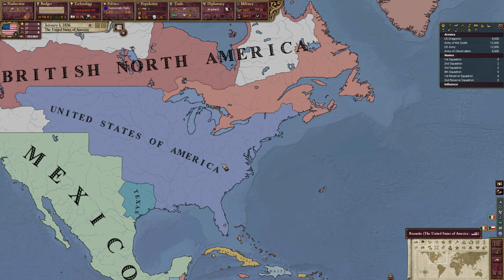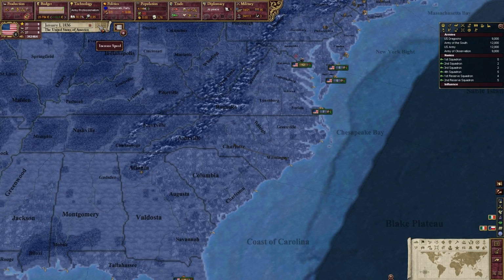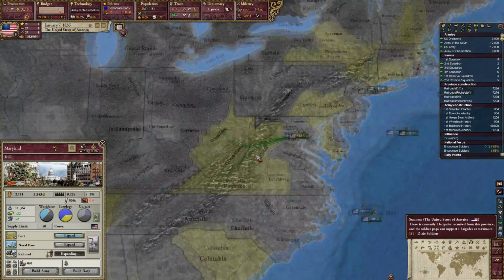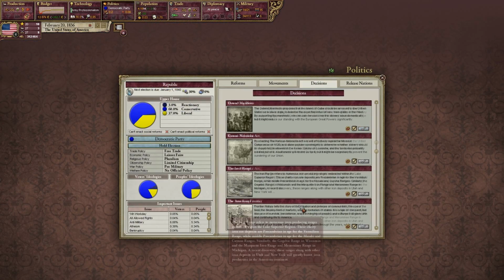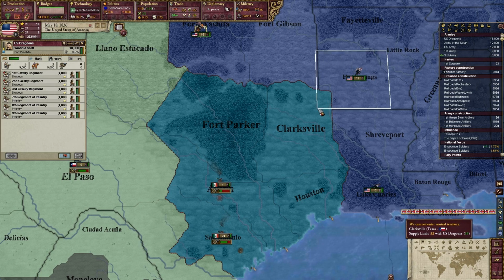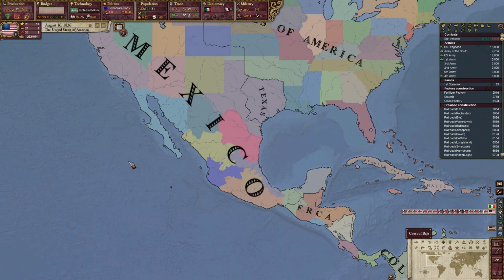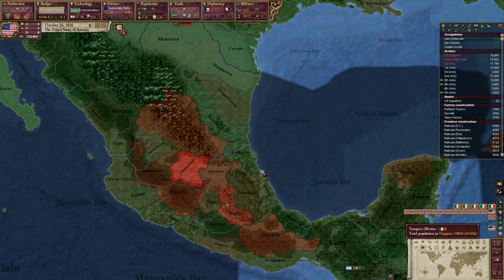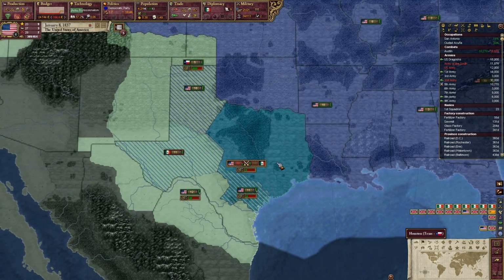Manifest Destiny Victoria 2 Ep.1 - Texan War Of Independence || Victoria 2 Lets Play